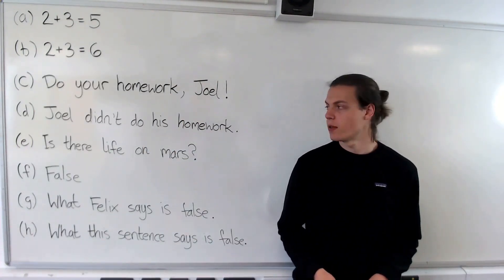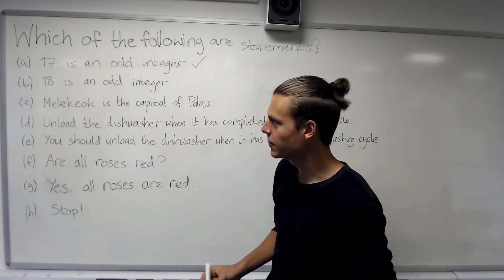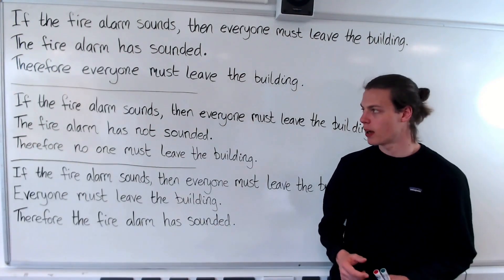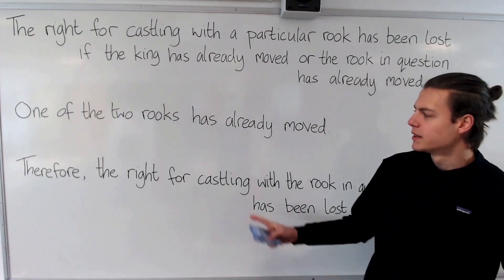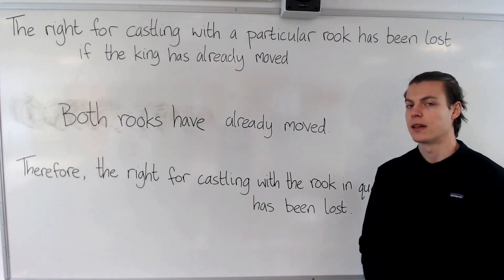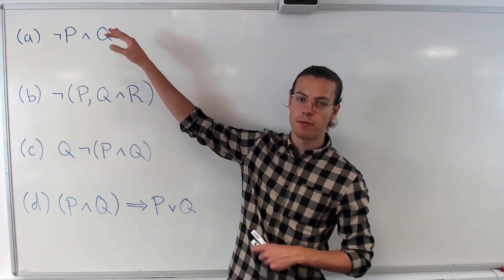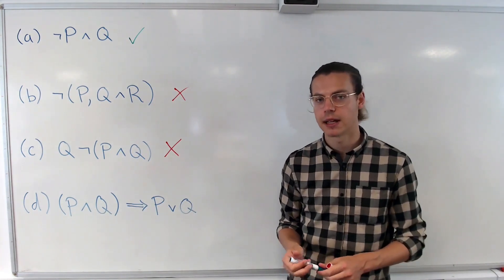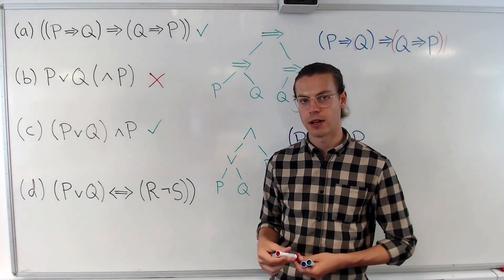[CS-170] Problem Sheet 1 Video Answers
00:00 - Question 1
03:54 - Question 2
06:45 - Question 3
08:54 - Question 4
11:57 - Question 5
15:20 - Question 6
17:02 - Question 7
18:48 - Question 8
22:03 - Question 9
23:29 - Question 10
25:00 - Question 11
29:20 - Question 12
32:00 - Question 13
34:30 - Question 14
37:49 - Question 15